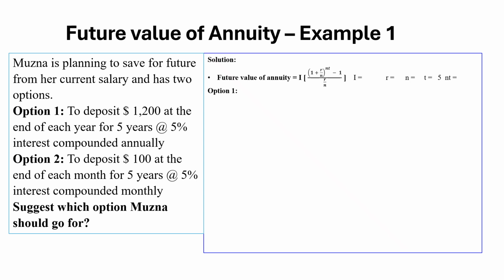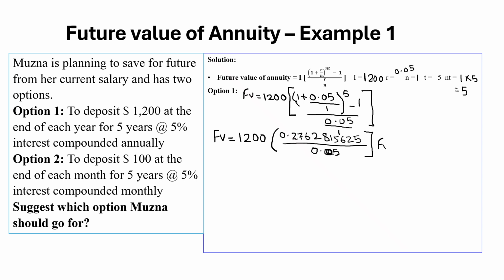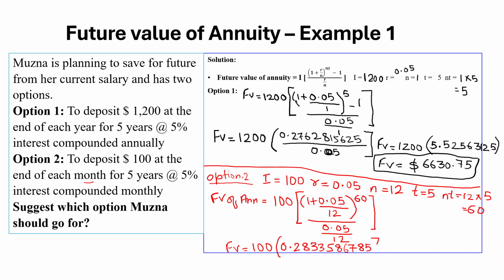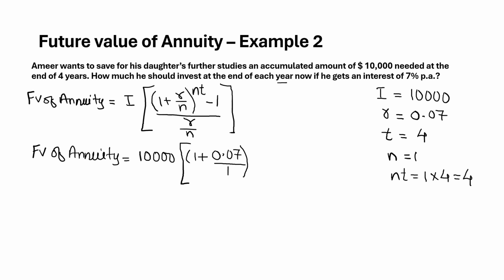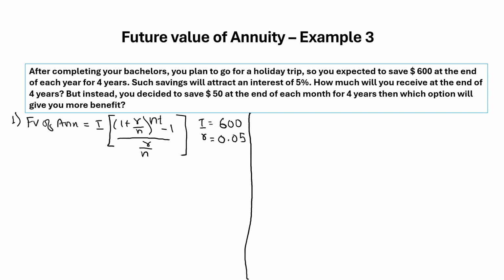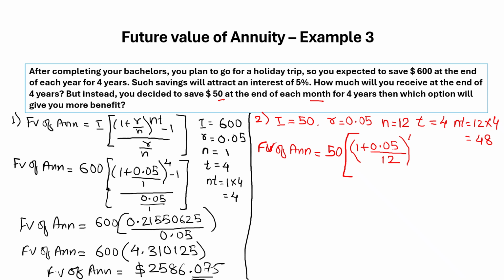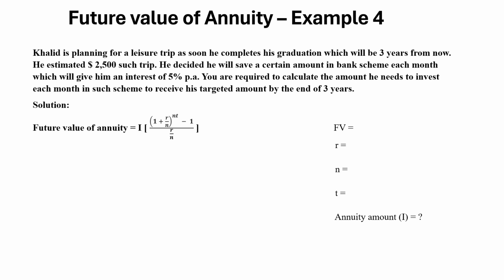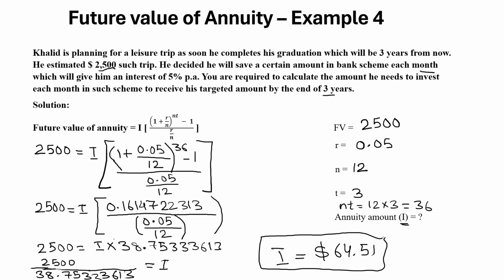Future Value of Annuity Calculation with a simple and easy to understand explanation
Struggling to understand Future Value of Annuity? Don’t worry! 😊
In this video, you’ll learn how to calculate the future value of an annuity in a simple and easy way, even if you're a beginner.

📌 What you’ll learn in this video:

Meaning of Future Value of Annuity
Easy formula explanation
Step-by-step numerical example
Tricks to solve questions quickly in exams
Real-life application of annuities

📊 By the end of this video, you’ll be able to solve annuity problems confidently!

Present Value
Annuity Due